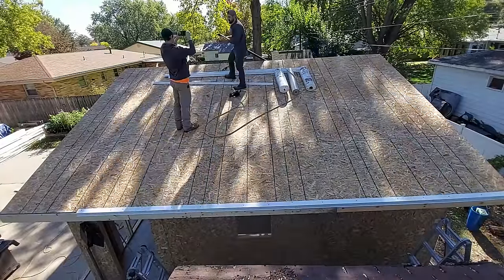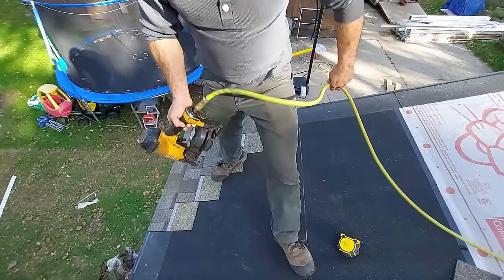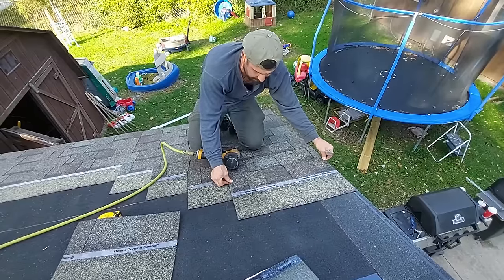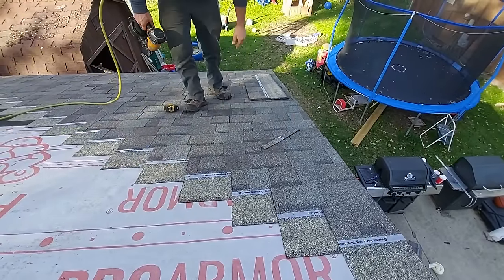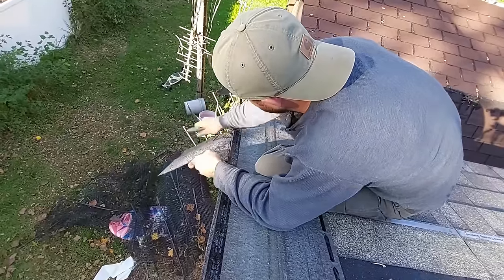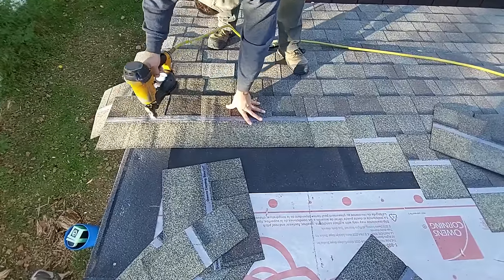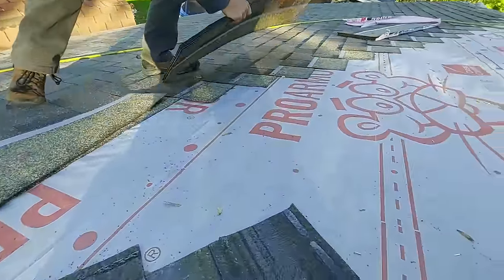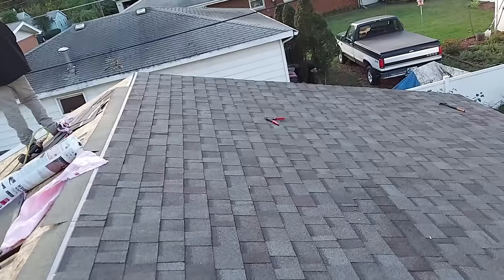HOW TO | Roofing Basics (Part 3 of 3)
In this video, I break down exactly all of the steps I would take when doing this roof if it was my first time ever shingling, but knowing what I know now. In part 1 I broke down the order of operations for gutter apron, ice shield, felt and drip edge. In part 2, I detailed the importance of starter as well as how to put it on, and I showed you guys the extra precautions I would I take when shingling my first roof such as snapping lines every 5th row. in part 3 you get to see it all come together, i highly recommend that you watch parts 1 and 2 in full if you plan on tackling a roofing project of your own. I don't want you guys to miss any important details.

Porter Cable Pancake Compressor (I've had for years)

Flexilla hose 1/4" x 100' (only hose I use)

Bostich Roofing Nailer (cheaper than at stores)

Metabo (Hitachi) Roofing Nailer (cheaper than at stores)

FatMax Dual Blade Knife (only knife I use)

Roof Snake (Flat bar)